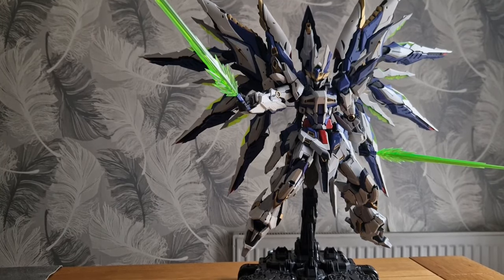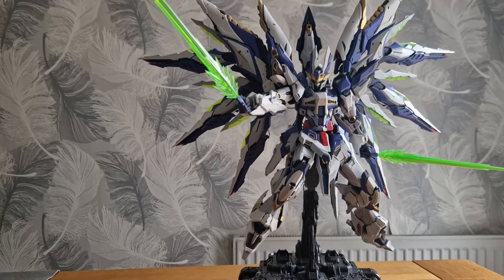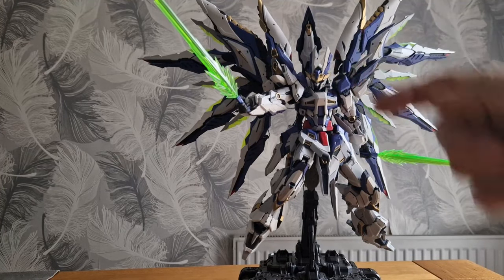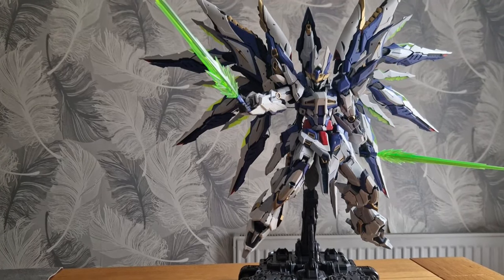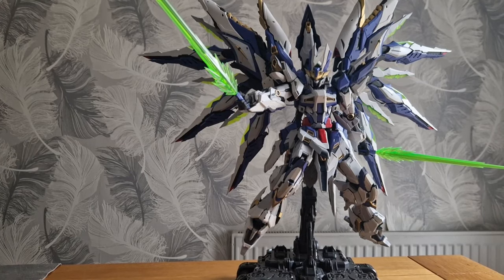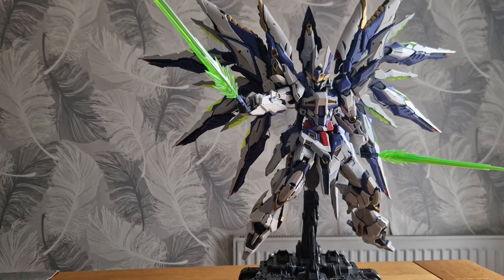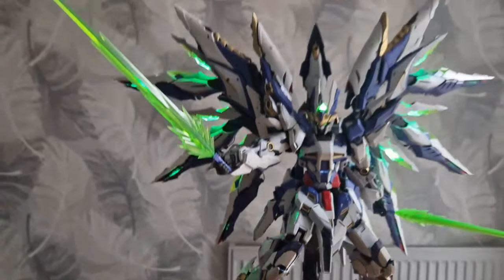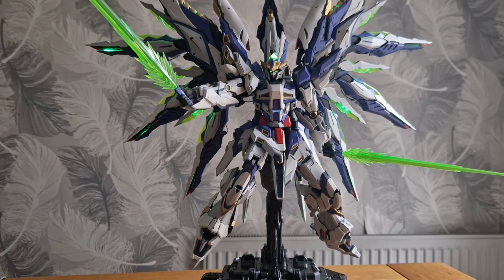SKY DEFENDER LED KIT INSTALLED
where i got the led set from
where i got the kit from

Music licenced through and bensounds.com for the purpose of this video

Social meeja...

TOO MANY PEOPLE TO MENTION LOVE YOU ALL